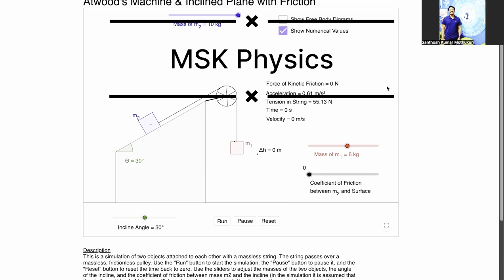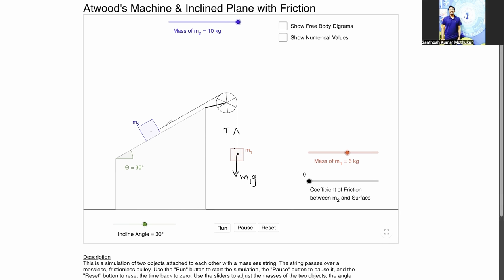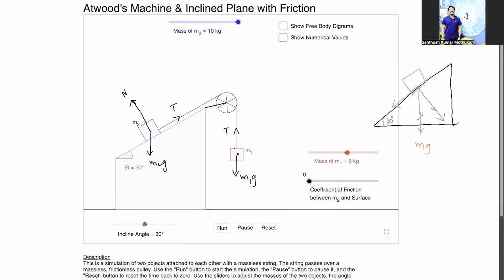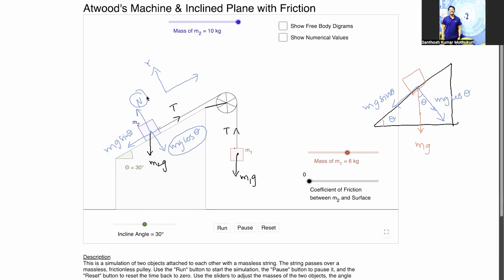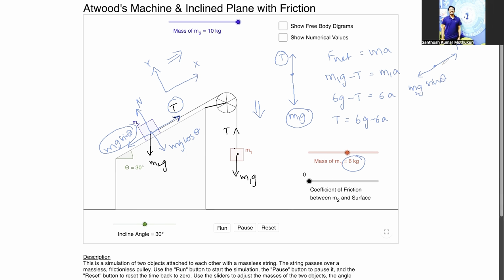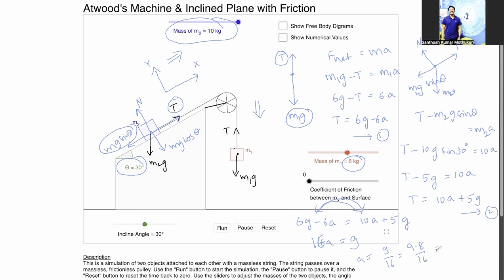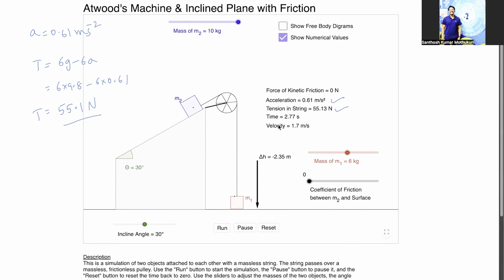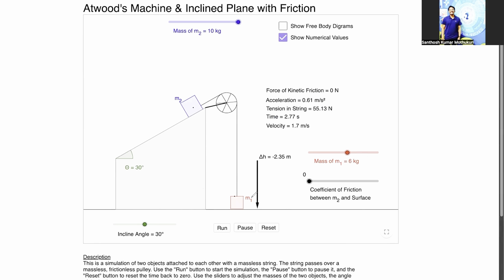Inclined Plane( Newton’s second law problems)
This video explains how to solve inclined plane problems in mechanics using simulation.